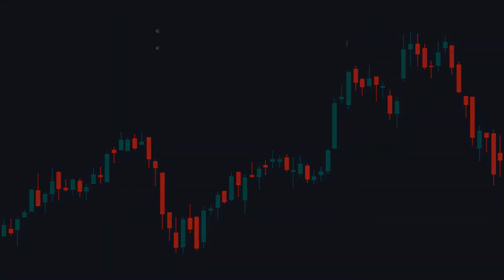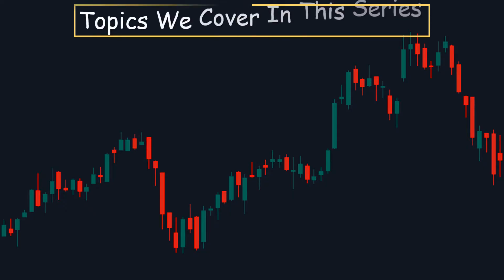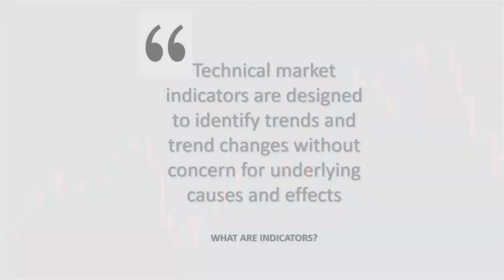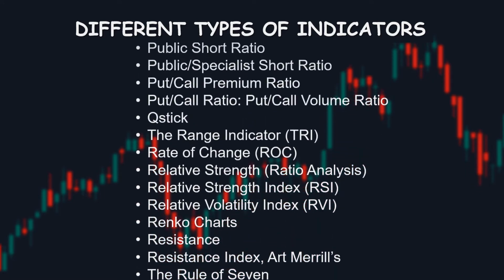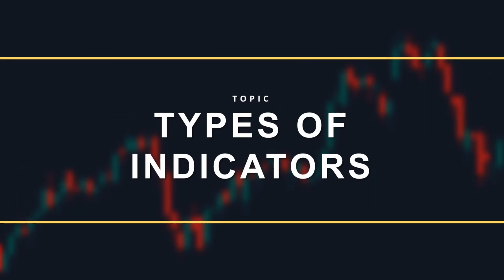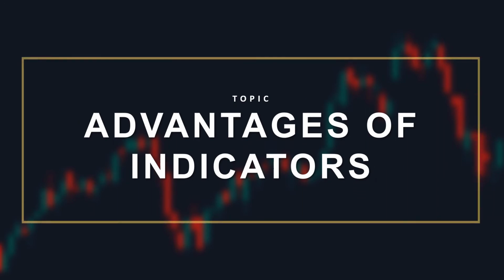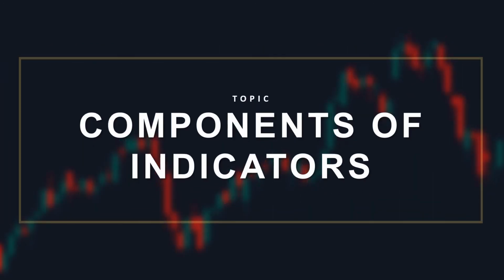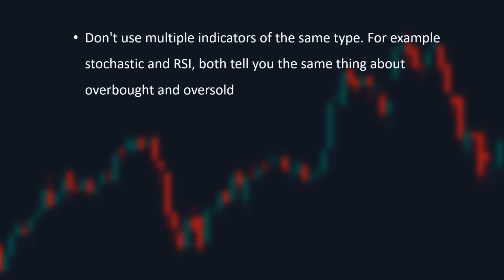Basics Of Indicators [Part 1] | Technical Analysis | Stock Market basics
Technical Market Indicators have the advantage of being able to be tested against actual market history.

Walk-forward, blind simulation, also known as ex-ante cross validation, is the proper method for testing Technical Market Indicators. This is a methodical, systematic procedure for testing a hypothesis that can be completed in nine steps (discussed later in the series).

Confidence determines how we trade, not as weak hands battered by our own very human emotions of greed and fear, but as strong hands acting boldly and calmly based on solid knowledge of verifiable facts based on actual market economic trends.

We have the objective of building financial discipline in the masses by simplifying Stock Market Education and Financial concepts. Whether you are a beginner or a pro trader, the findingprostocks.com channel is for you.
Finance. Done Differently.
We are different. Why?  We strive to bring you financial information in interesting and easy-to-understand ways.
Watch how we can help you meet and manage your financial goals.
) to better understand how we differ.